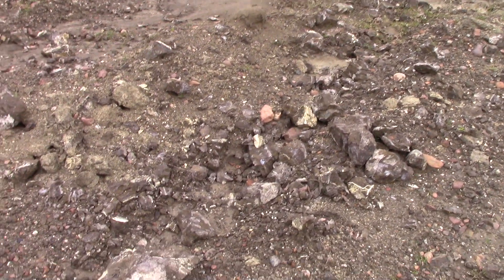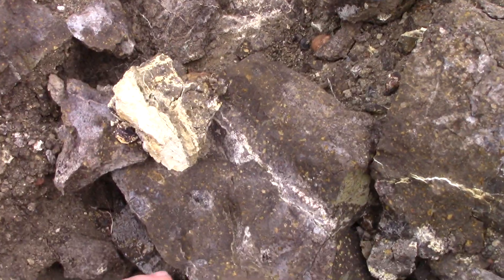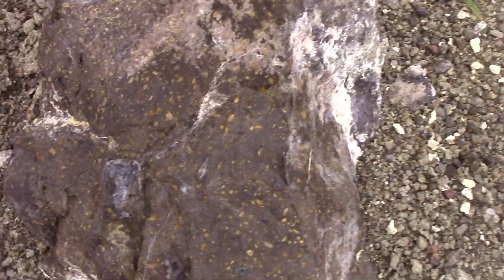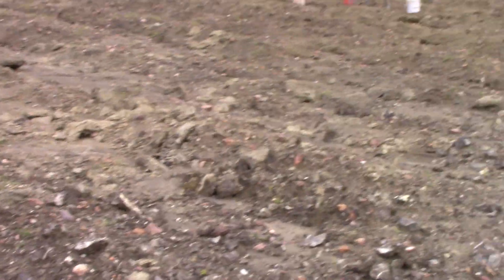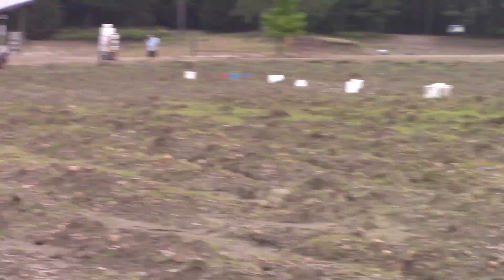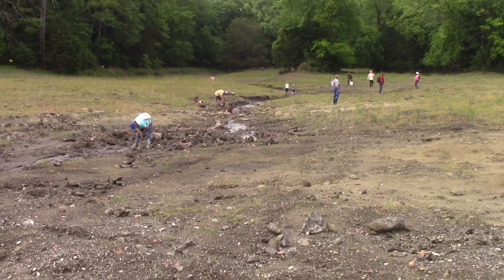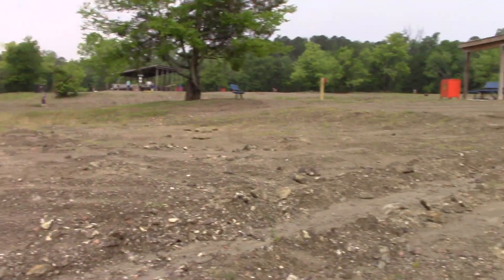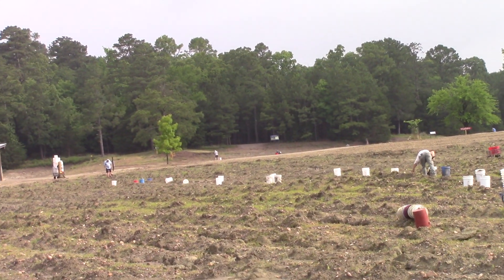Learn to Recognize Opalized Coating on Magmatic Olivine Lamproite at Arkansas' Crater of Diamonds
What does the opalized coating on Magmatic Olivine Lamproite at Arkansas' Crater of Diamonds State Park look like?  Watch this video and see many, great examples and also learn how to identify calcite veining in the MOL at this unique, public park where their policy has always been "Finder's Keepers."   You will also learn where there is a good deposit of great specimens you can find from a prominent landmark--The Strawn-Wagner Diamond Shovel Marker.  This permanent, field marker indicates the spot where Shirley Strawn found the 3.03-carat, white diamond that was later cut the a perfect, 0-0-0 round brilliant diamond weighing 1.09 carats.